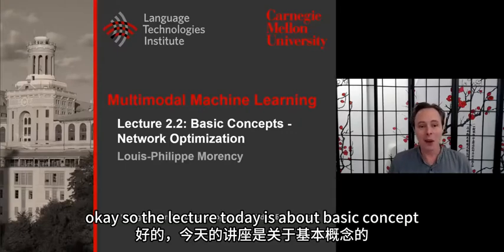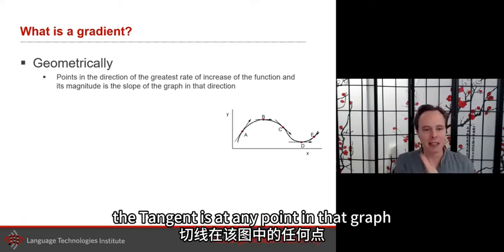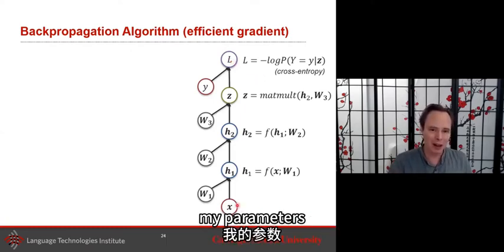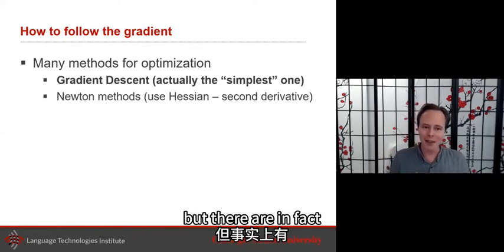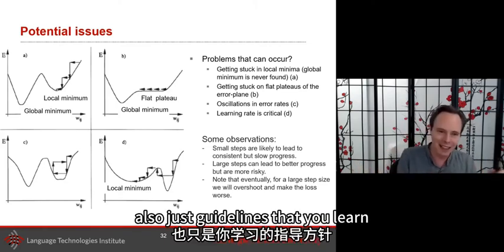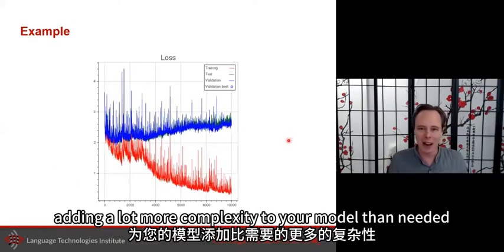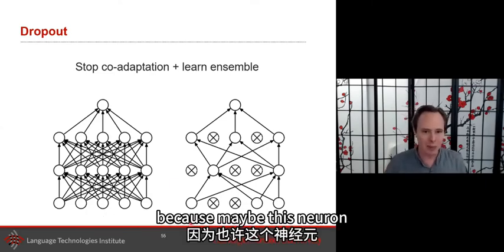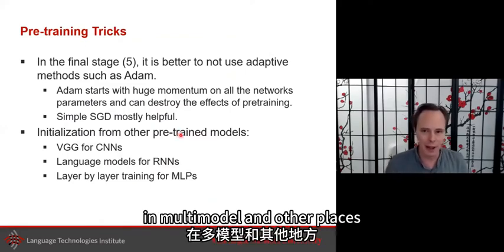【卡内基梅隆大学】多模态机器学习 （全35讲-第7讲）人工智能公开课